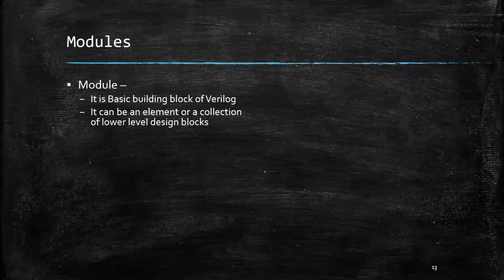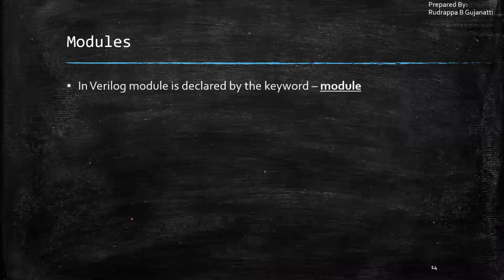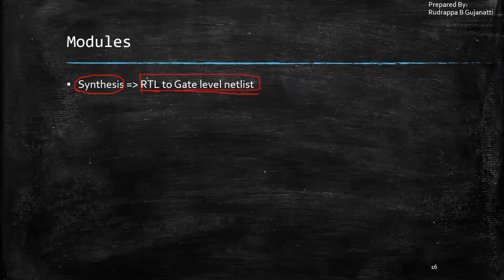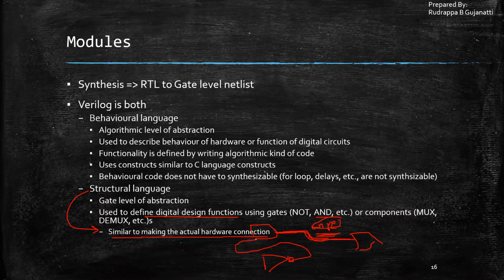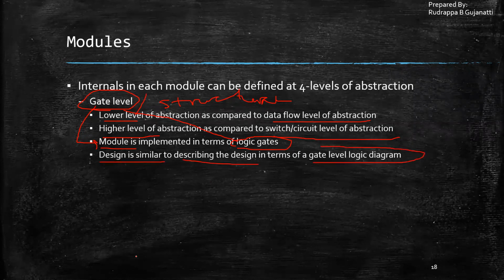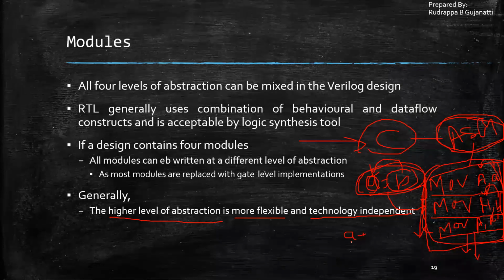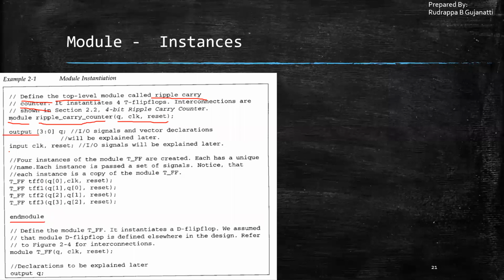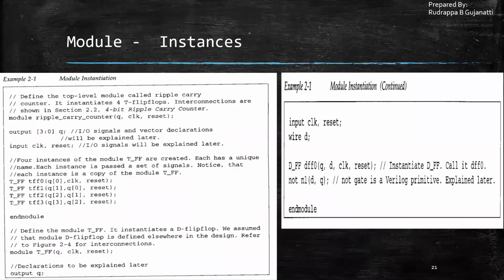15. Verilog HDL - Module, Module Instance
Module
Module Instance